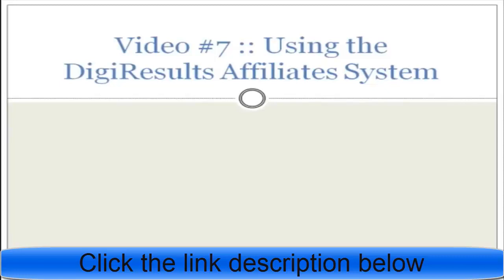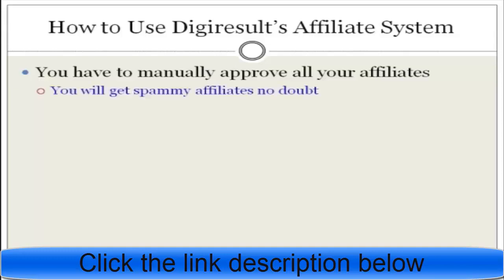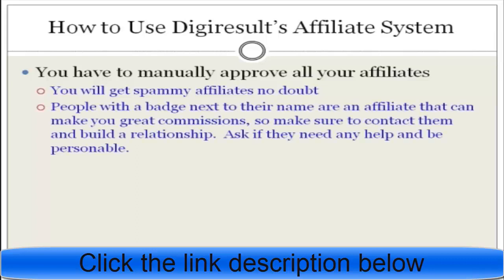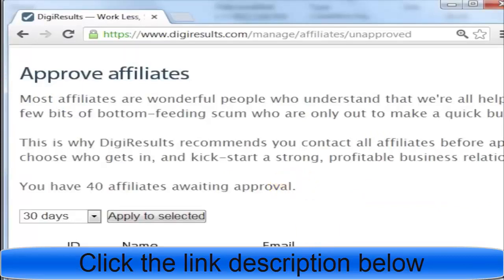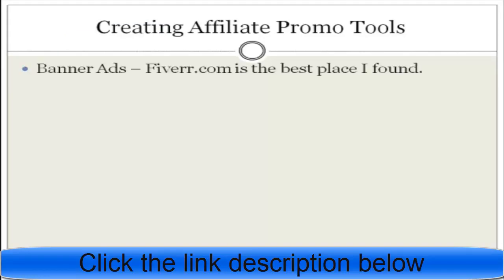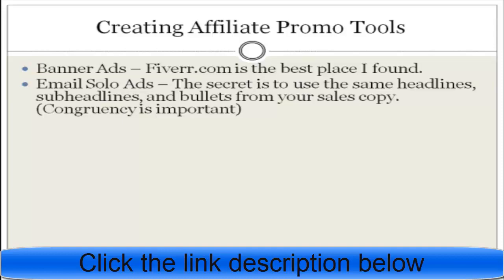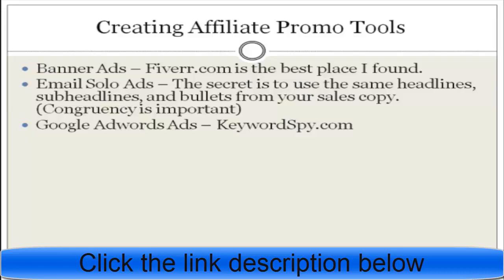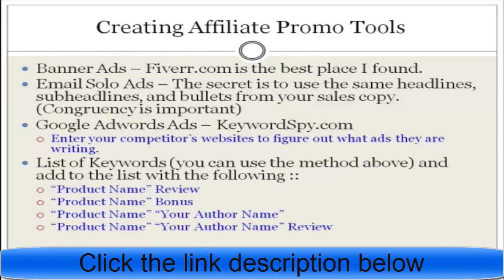43 Howto Digi Using the Digi Results Affiliate Program - Learn CPA Marketing in 2020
Welcome to start “43 Howto Digi Using the Digi Results Affiliate Program - Learn CPA Marketing in 2020” video.

etc.

People are searching on YouTube:
For More video “43 Howto Digi Using the Digi Results Affiliate Program - Learn CPA Marketing in 2020” like this,